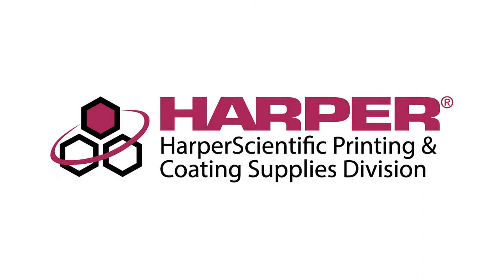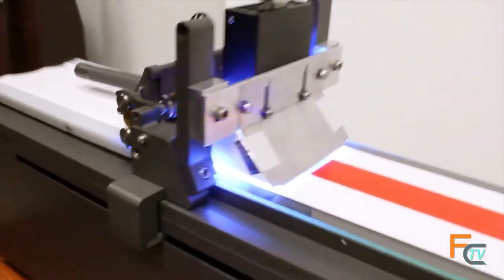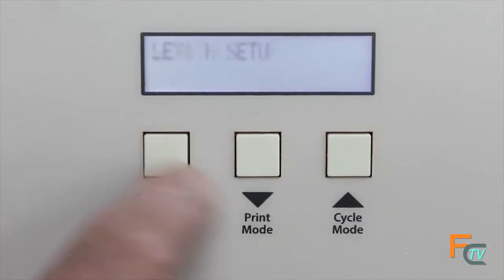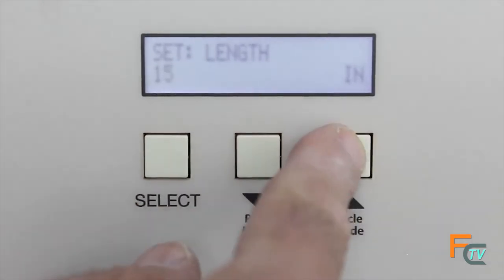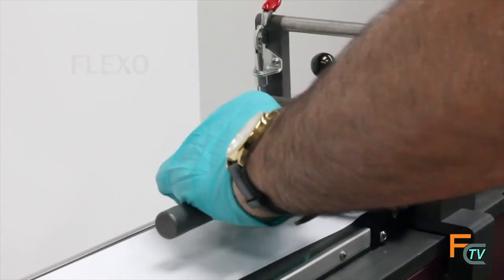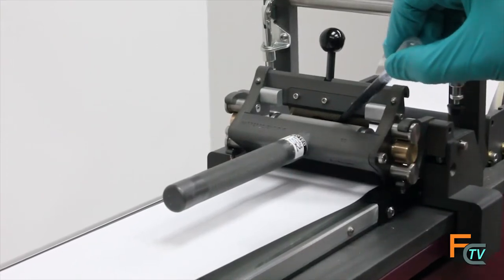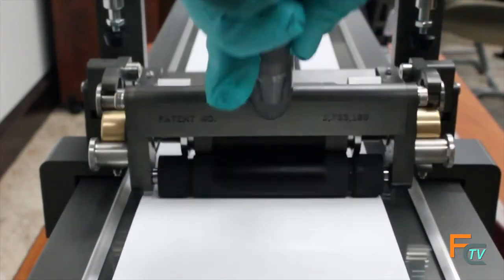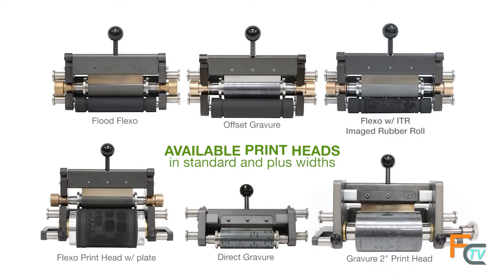QD Printer, a revolutionary color matching tool | FC TV Episode 2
Harper Corporation of America stops by Flexo Concepts to talk about their latest innovation the QD Printer. Also, some new changes coming to the Harper Roadshows in 2018!

Host: Kevin McLaughlin
Guests: Lee Kluttz & Alan Rogers